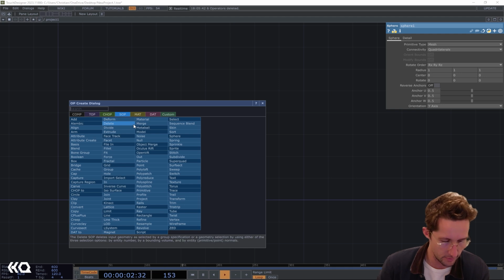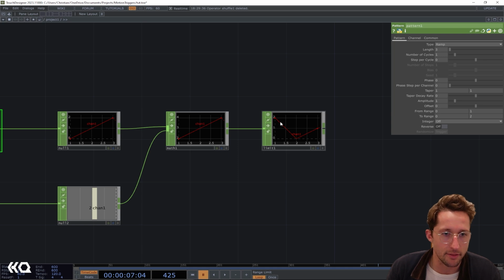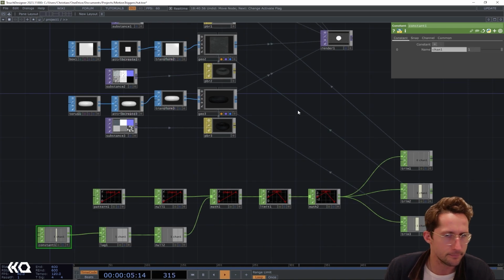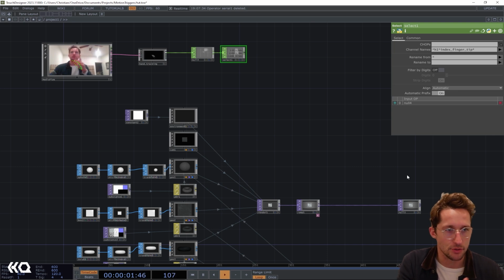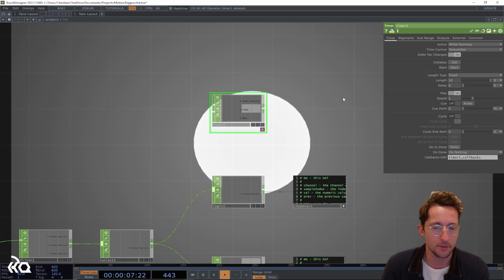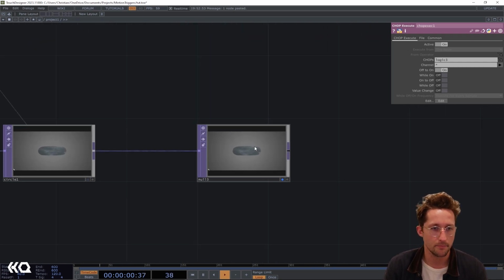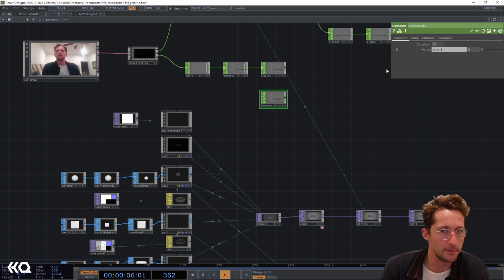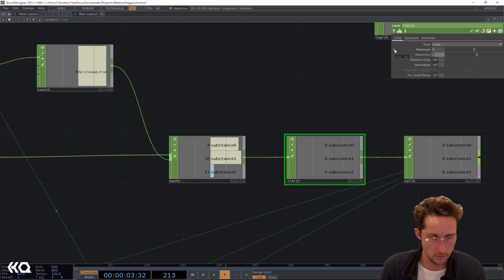Body Tracking Interactive Triggers in TouchDesigner - TouchDesigner Tutorial 201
Getting tired of using your mouse to interact with your TouchDesigner projects? Today, Christian shows you how to integrate motion triggers into a 3D carousel.

Exploring the different ways you can control the scene with motion, you'll use position, speed, and gesture to create an experience that will take your TouchDesigner experiences to the next level.

*** For downloading and using MediaPipe:
1. Make sure to place the MediaPipe.tox file next to your .toe file before dragging it into your project. Then, enable "External .tox" in the Common tab. Saving the project without doing this makes it incredibly slow. The .tox path needs to be relative to your project file—think of it like a video asset.

2. Extracting the Release Zip – A lot of Windows users run into issues because they open the project file directly from the .zip. This breaks all the file links. Remember to extract the contents first before opening the .toe file.